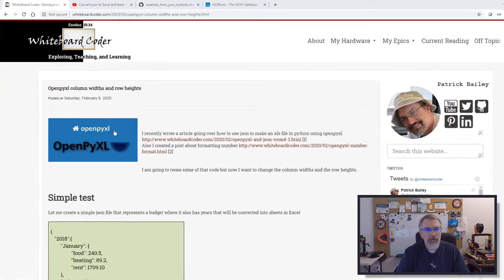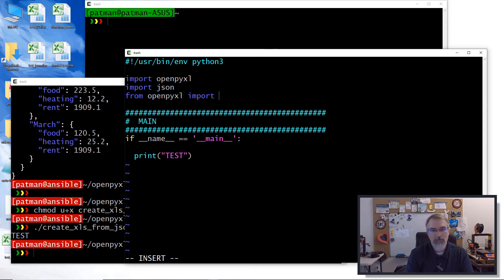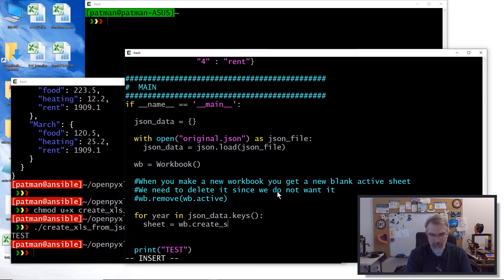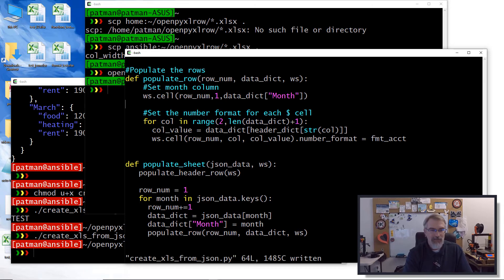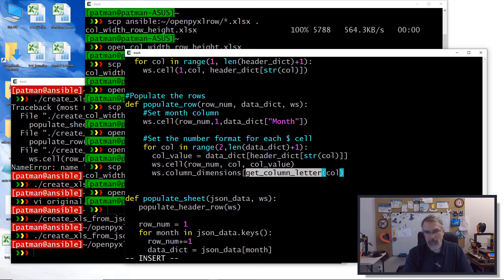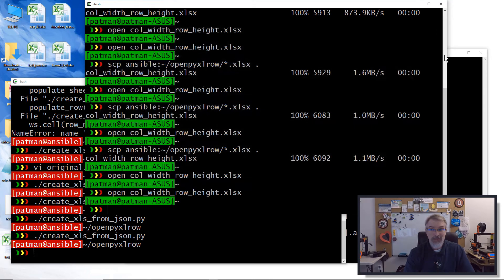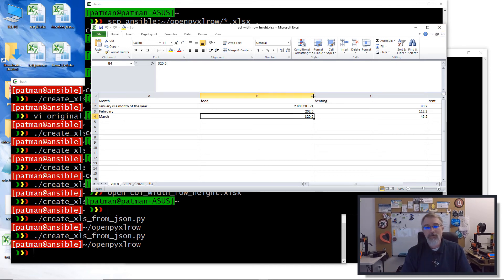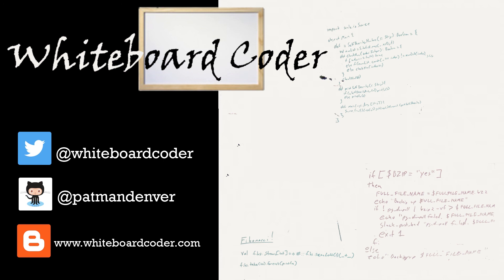openpyxl: Column widths and row heights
URLS